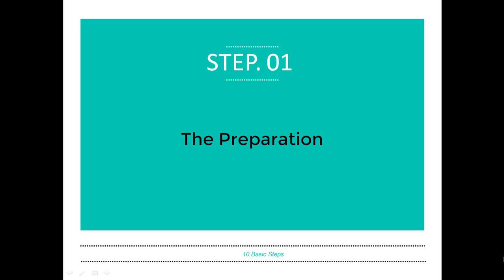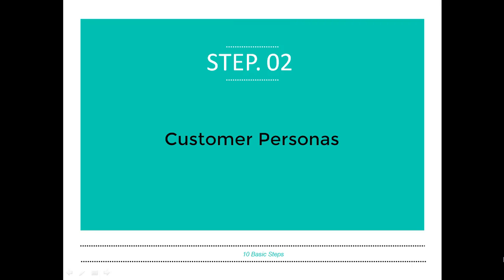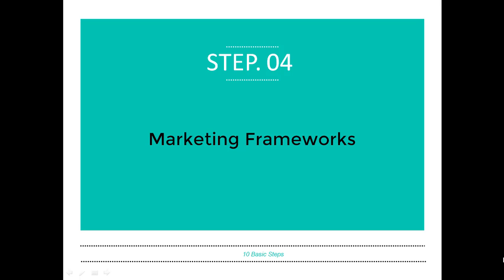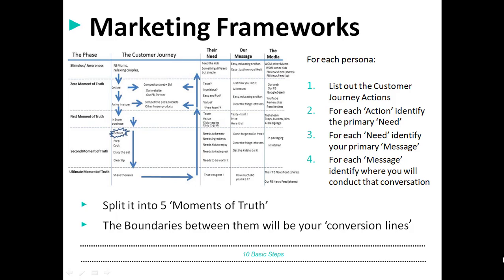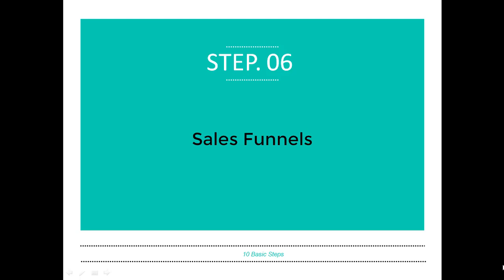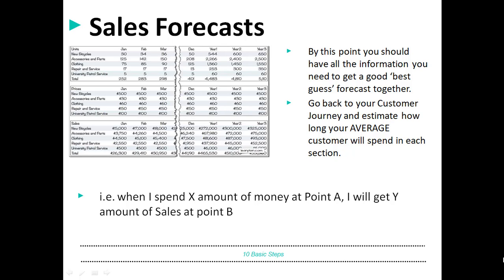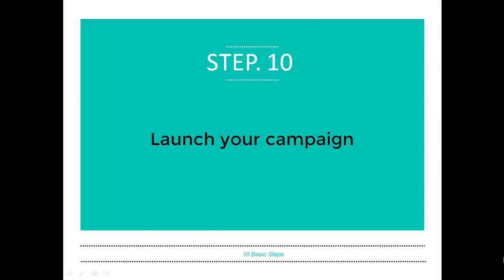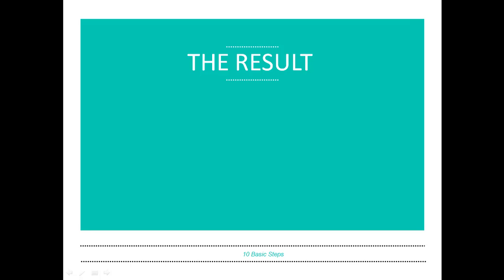10 Basic Steps To Fix Your Marketing Strategy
See the 10 Basic Steps to Build a Marketing Strategy ... in only 10 minutes!